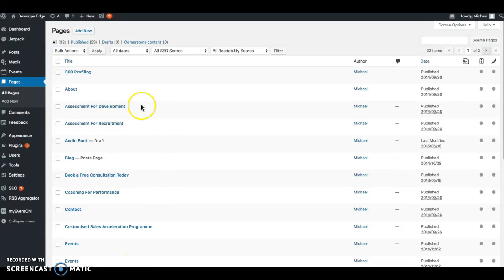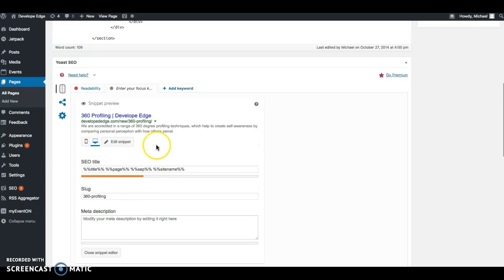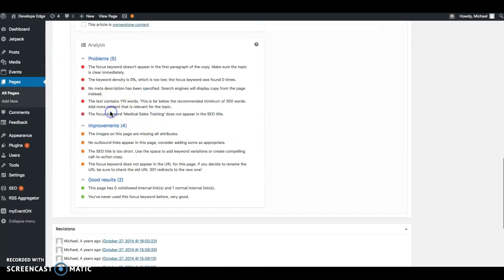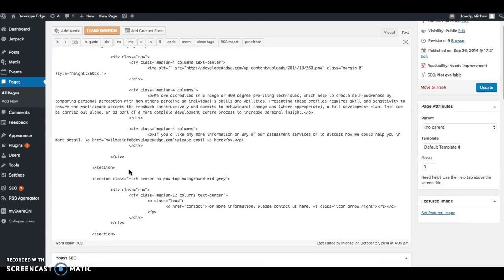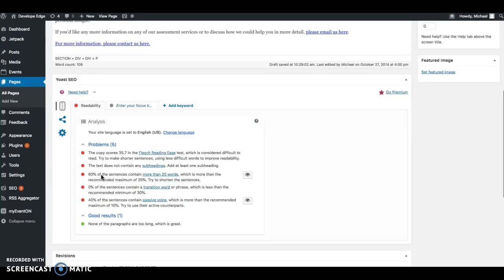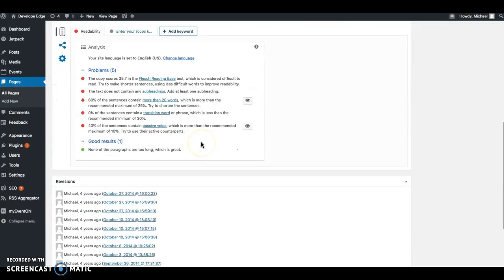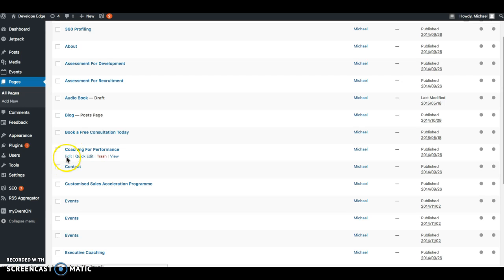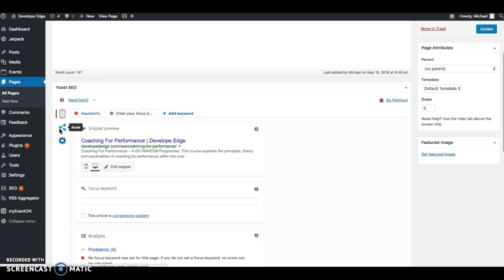Devloped Edge SEO Tutorial